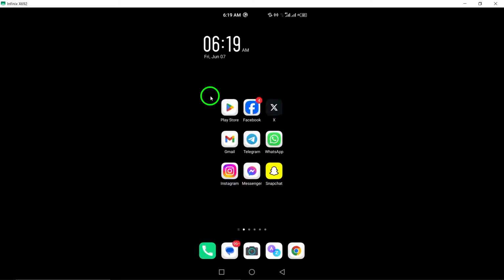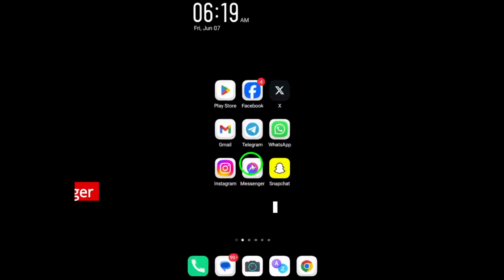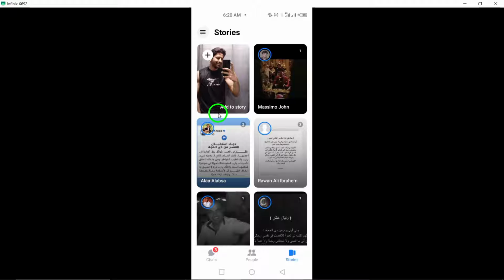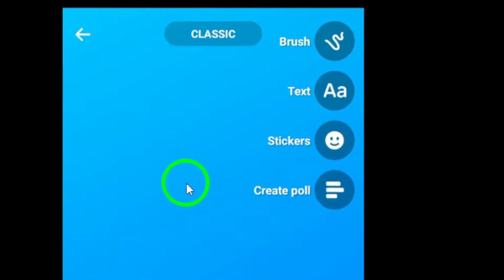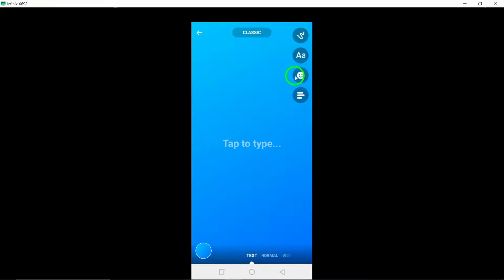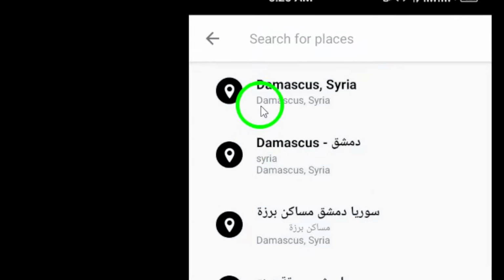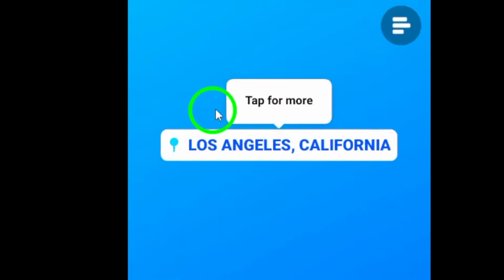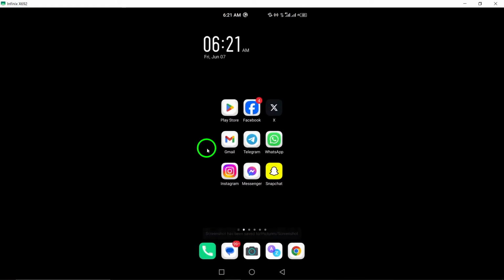How to Add Location to Your Status on Messenger (Updated)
Learn how to add location to your status on Messenger with these steps:

1- Open Messenger on your device.
2- Tap the Stories tab, at bottom right.
3- Tap Add to story.
4- Tap the text icon in the top-right of the screen.
5- Tap the Sticker icon at the right side.
6- Tap the location icon.
7- Once you’re satisfied with your status, tap Share now at bottom right.

Enhance your Messenger status updates with location tags using this updated tutorial.